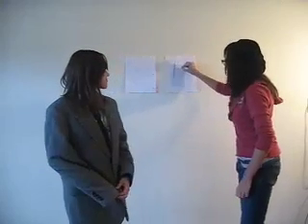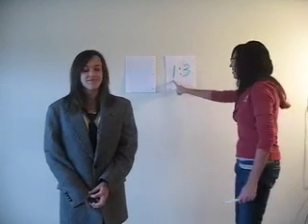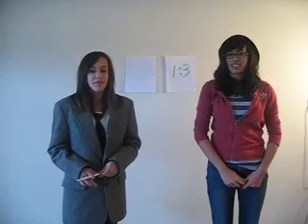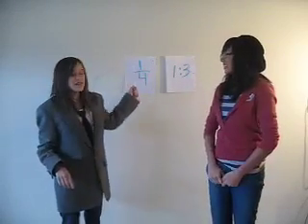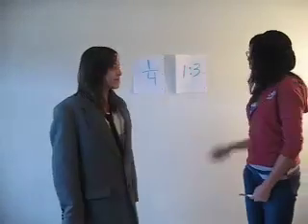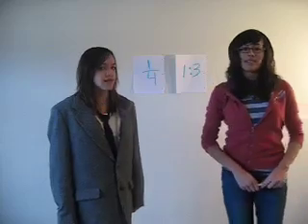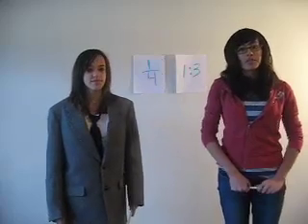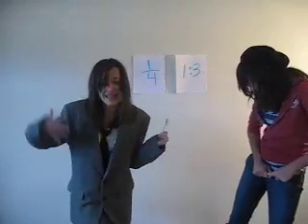Algebra Project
Probability vs. Odds
comment on who's better!